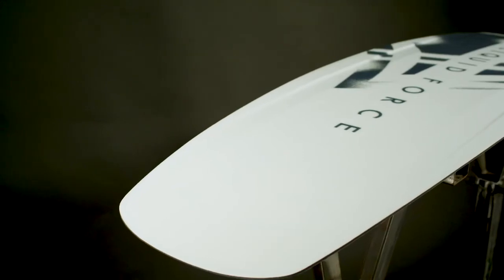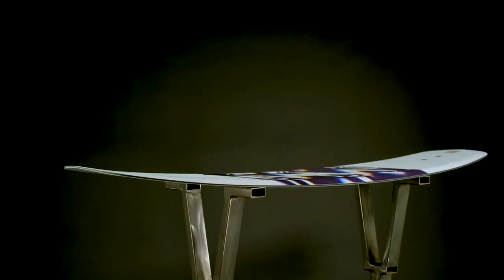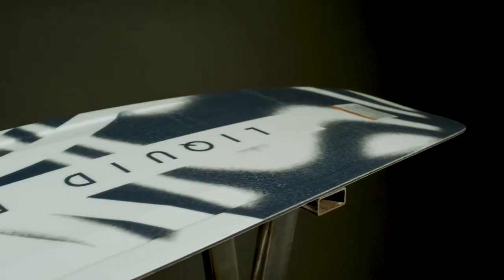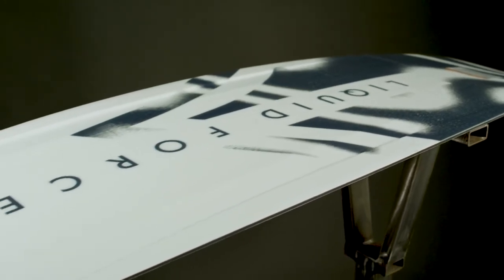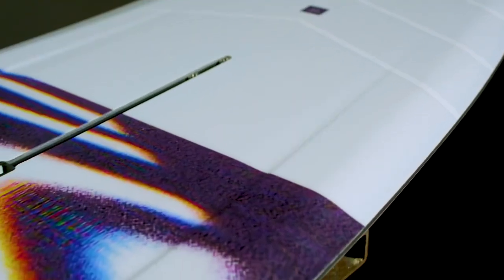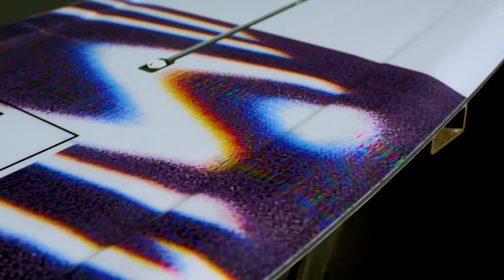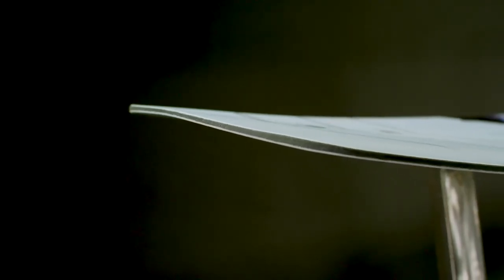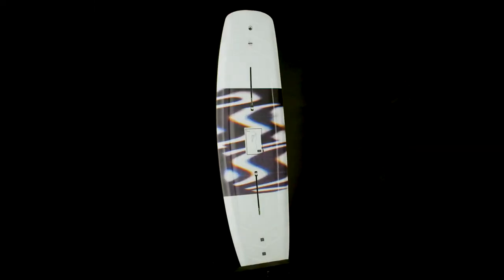Liquid Force - Raph - 2021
Wakehub.eu - Wakehub.eu is built out of passion for wakeboarding, trying to deliver the best brands, best products and best offers to you. We hope it's soon to be your new favorite wakeboard supplier!

Raph Derome Pro Model Park Board

Some say Raph is the G.O.A.T… we agree!  Raph is also kind of a mysterious fellow and doesn’t let much out until you witness it for yourself and then it’s like “Dang! Raph is the G.O.A.T.  He became the greatest by riding one of the greatest park board in our line.  The RAPH shape is the smoothest, loosest board for hitting features as it doesn’t have channels on the tip or tail.
It features a 2D Flex Zone in the tips which  allows the board to bend around rails for ultimate control.   The Raph features a wood CNC’d core, which gives the board more spring loaded flex and rebound than the standard edition, creating a livelier ride.   Add in the Flex Track for unmatched connection, the LF Exclusive Grind base and Liquid Rails for proven durability and you have the most playful board for park riding